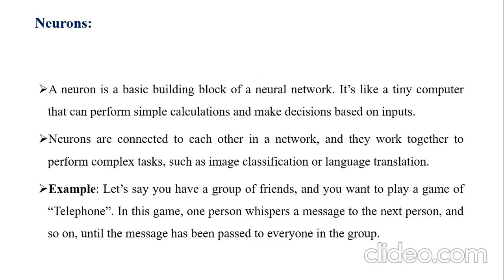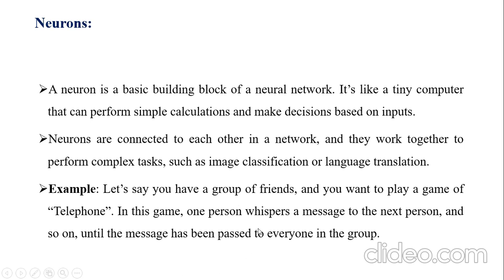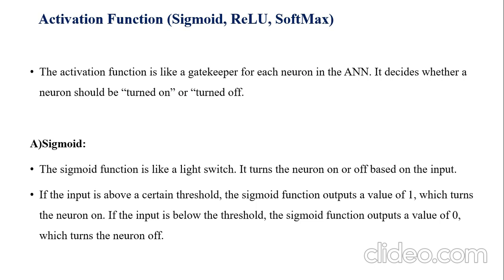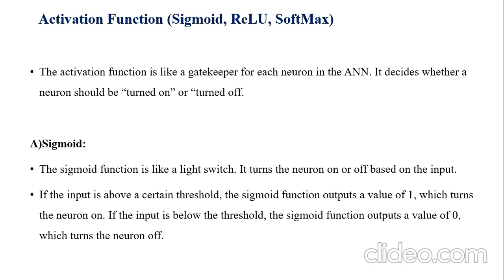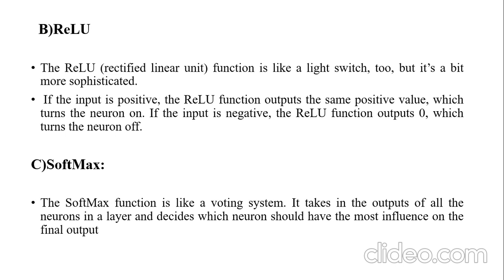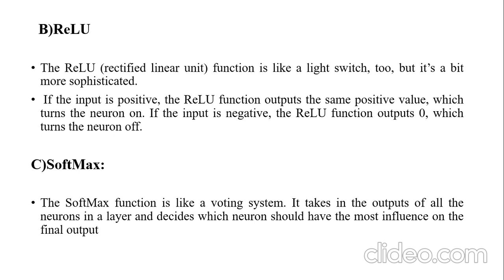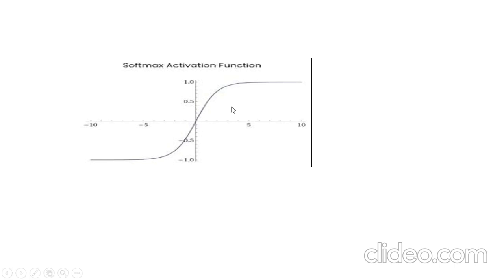fundamentals of DeepLearning (Part-2|Neuron|ActivationFunction (Sigmoid, ReLU, SoftMax)|Hostboxcse